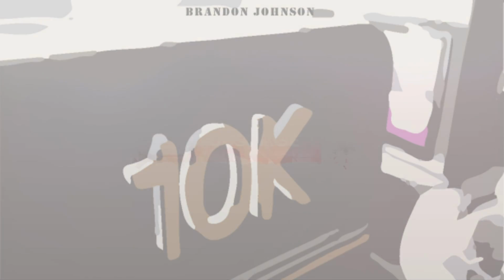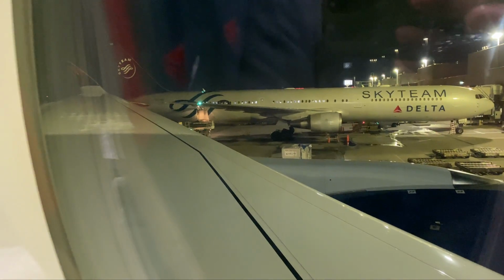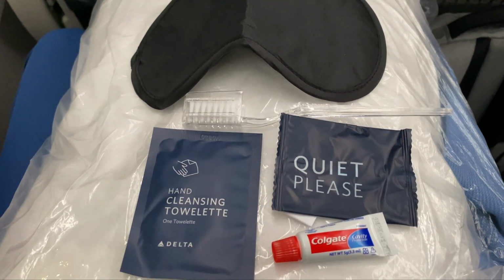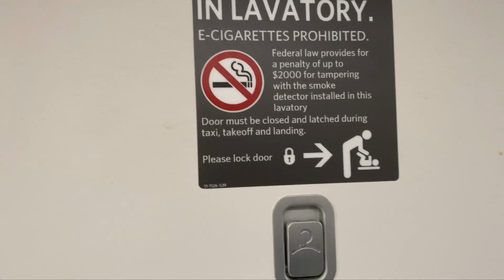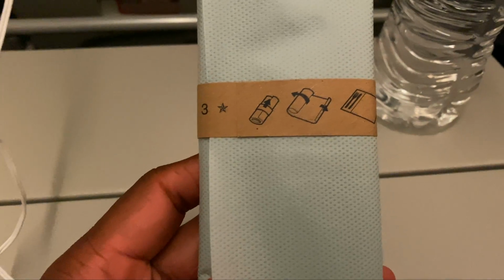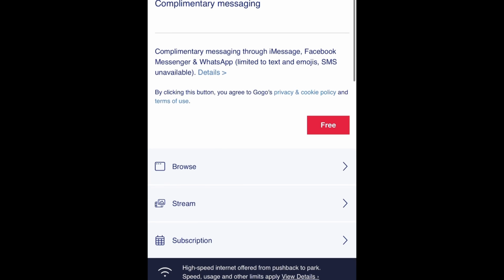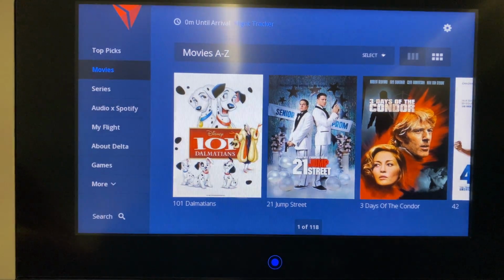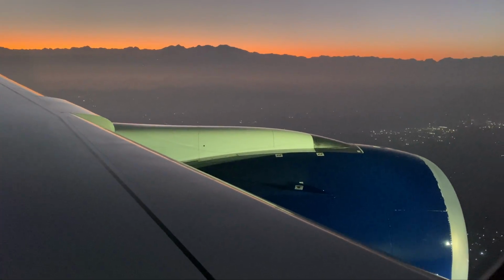Delta Airlines Economy Class - A350-900 ( Former LATAM A350 ) Trip Report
Flight# DL147

Origin - Atlanta, GA ( ATL )

Destination - Santiago de Chile ( SCL )

Registration - N575DZ

Seat - 22A ( Comfort Plus )

Drink/Food Service - See Video